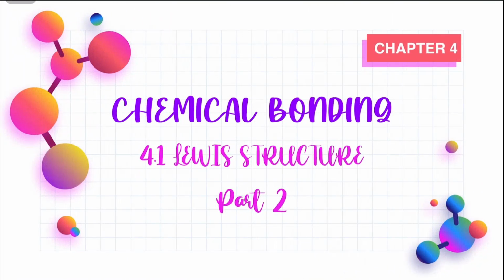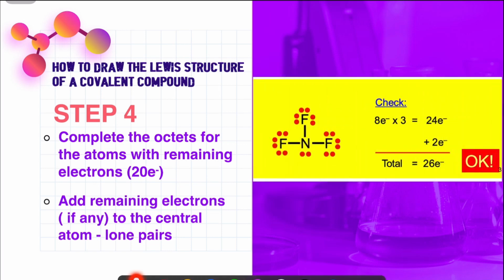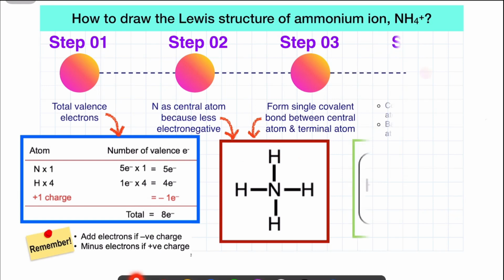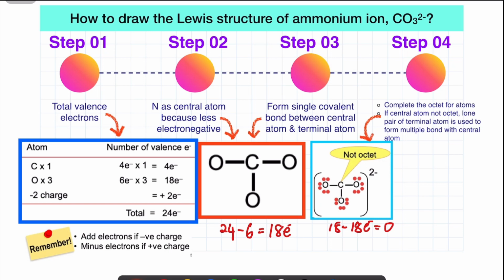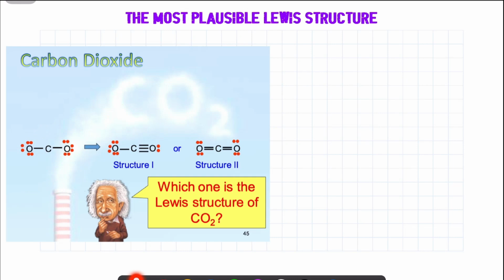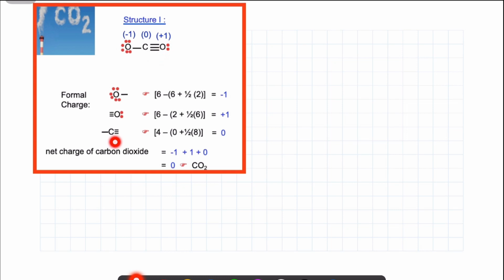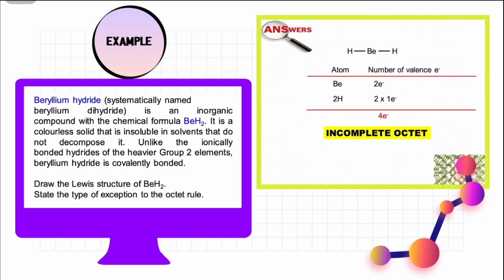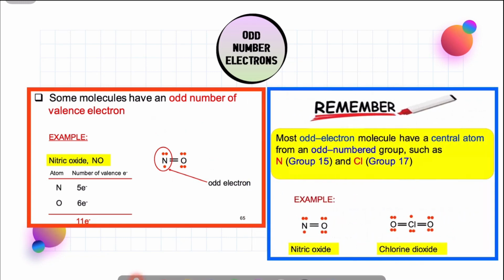CHAPTER 4.1 LEWIS STRUCTURE Part 2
It is about drawing Lewis structure, bond length, the most plausible Lewis structure and exception to octet rule